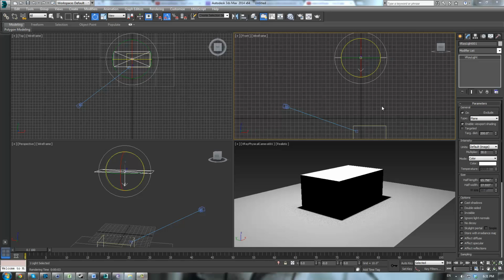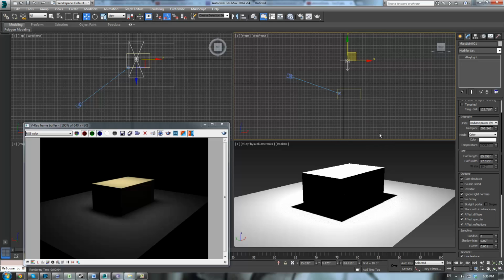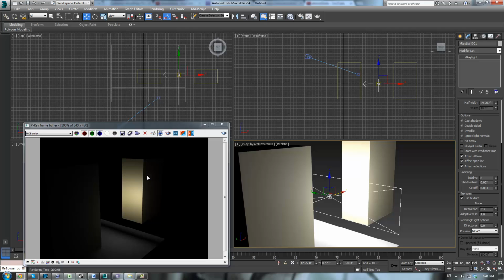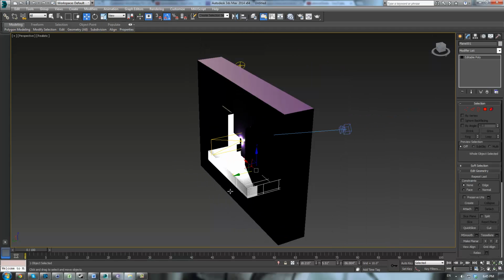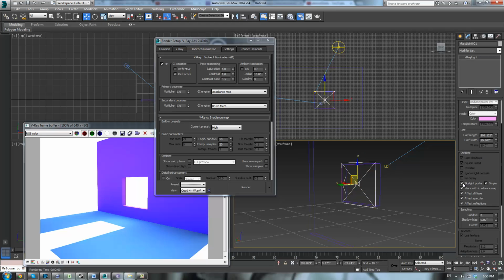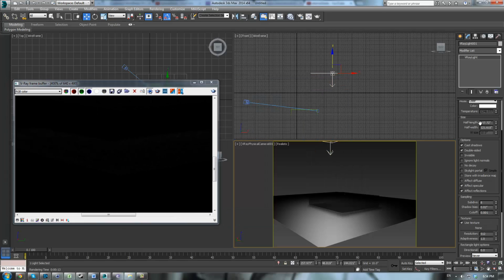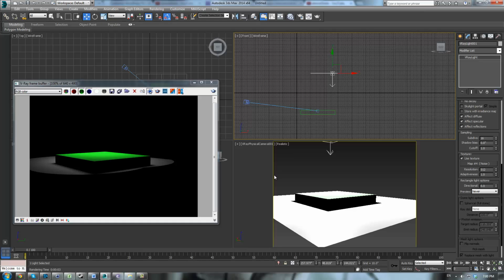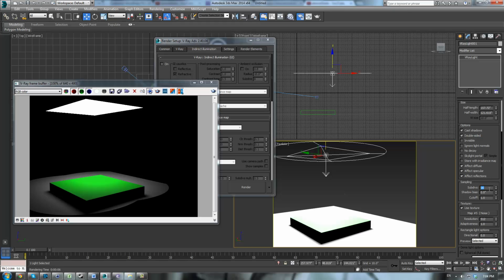V-Ray Light Settings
A short 30 minute tutorial covering the settings for the V-Ray plane light and how the affect a scene.